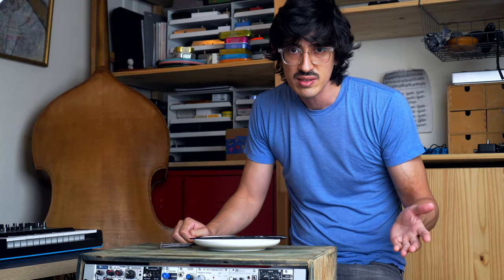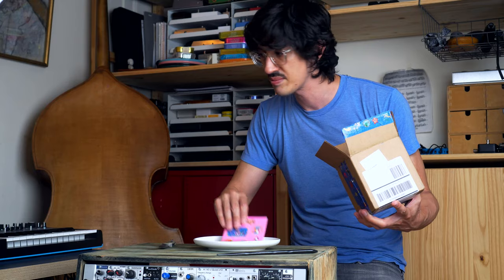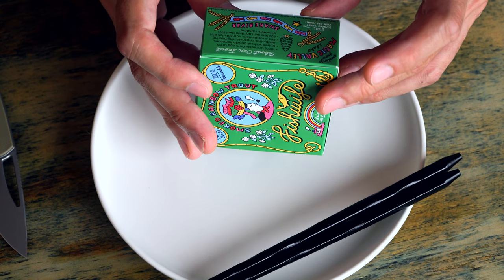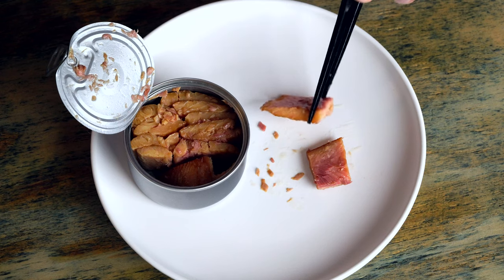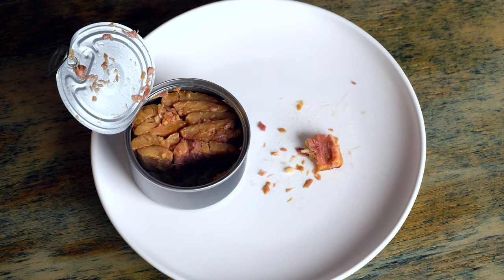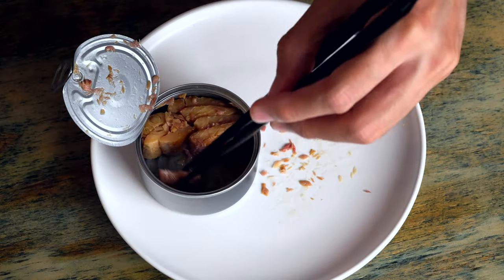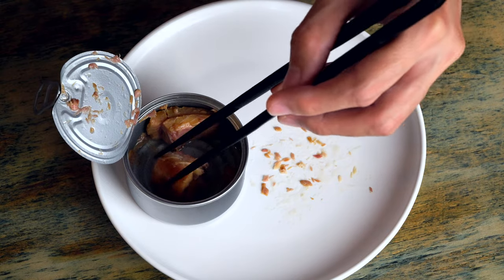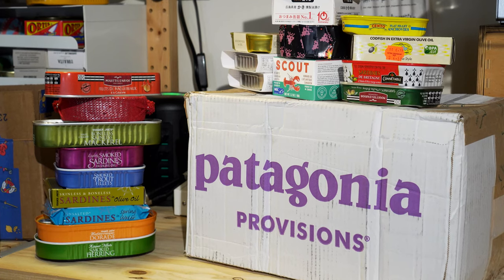Fishwife Smoked Rainbow Trout Review | Canned Fish Files Ep. 52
At long last, another box from Fishwife has arrived at Canned Fish Files World HQ.  Smoked rainbow trout from Idaho's Snake River?  Sure.  See what I thought.  Was it worth the wait?

On test:
Fishwife Smoked Rainbow Trout